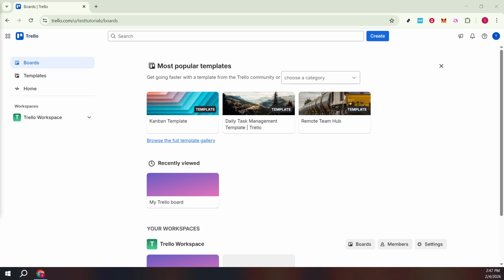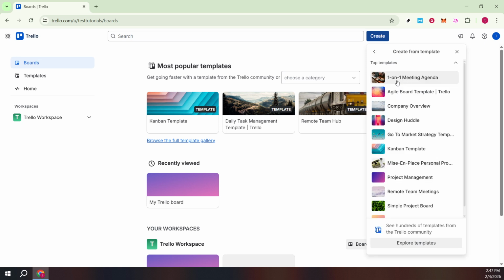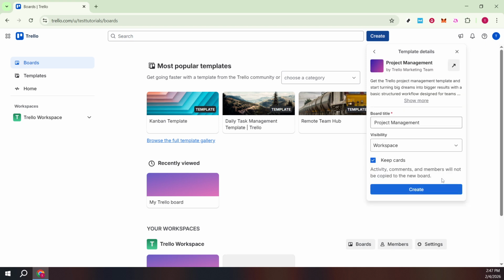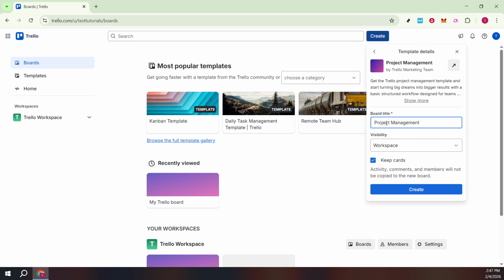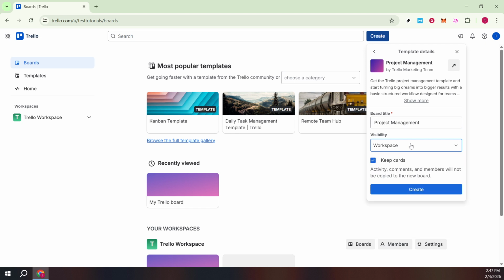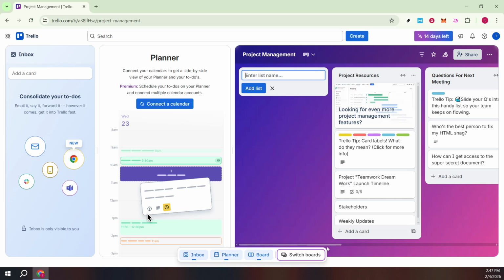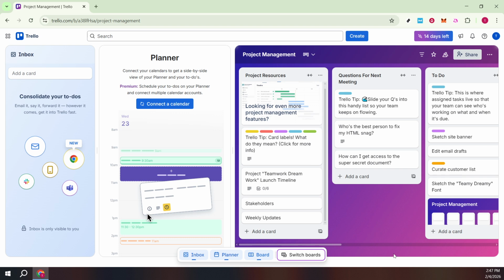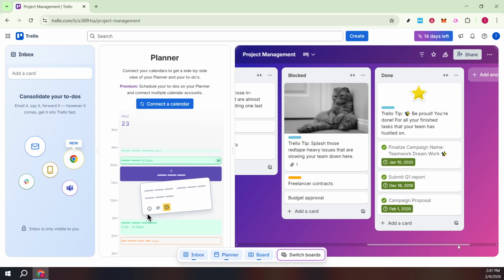How To Manage Your Content With Trello [2026 Guide]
How To Manage Your Content With Trello